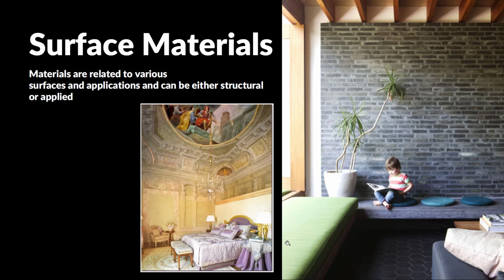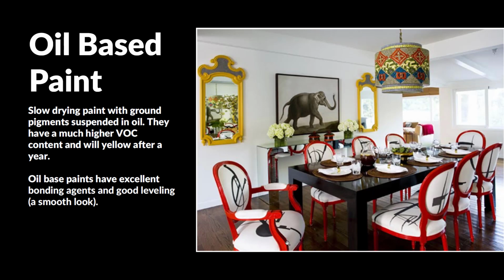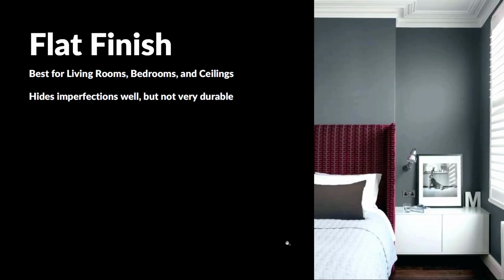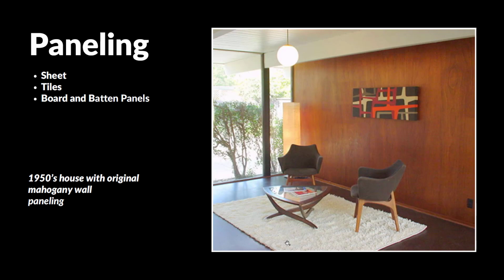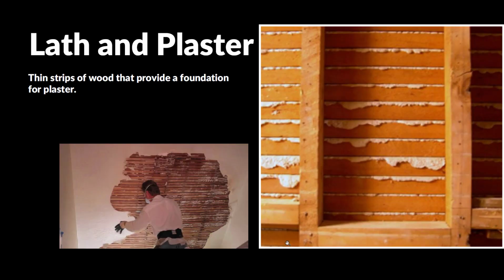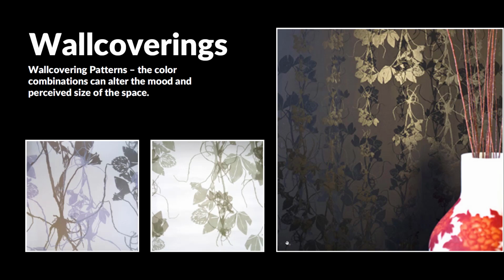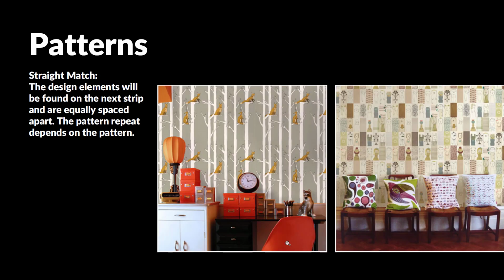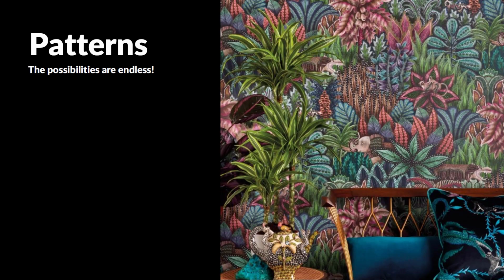Interior Design One | Wall Surfaces